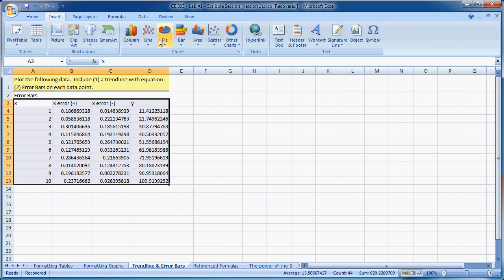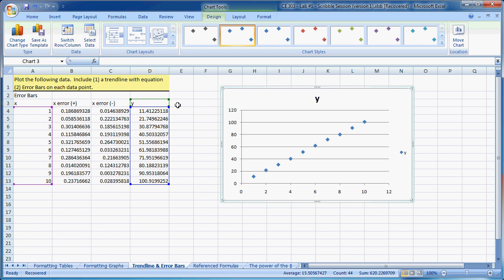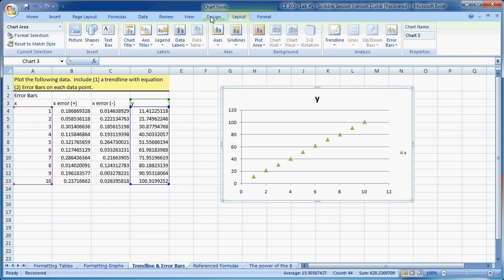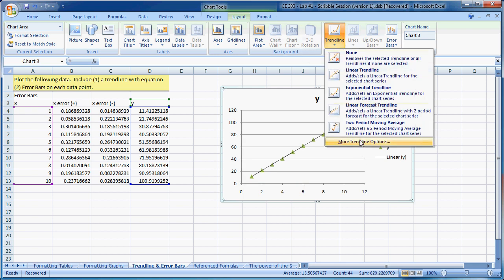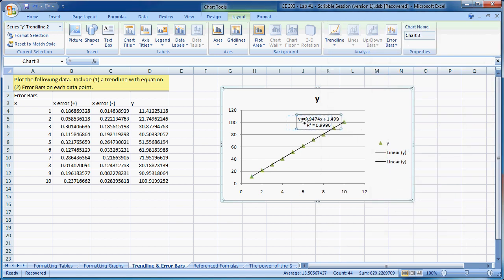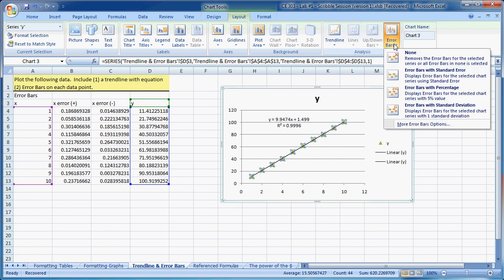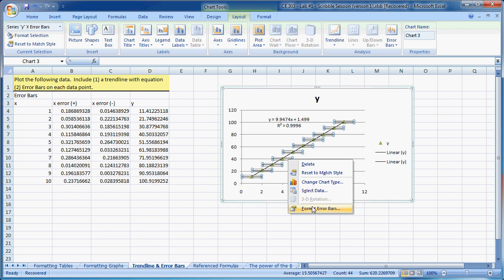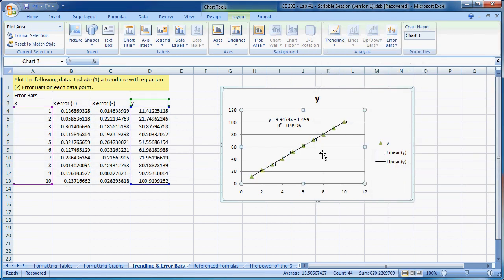Excel - Graphs - Trendline and Error Bars